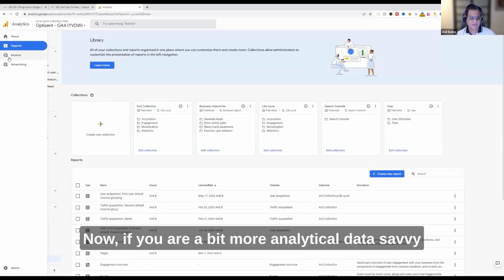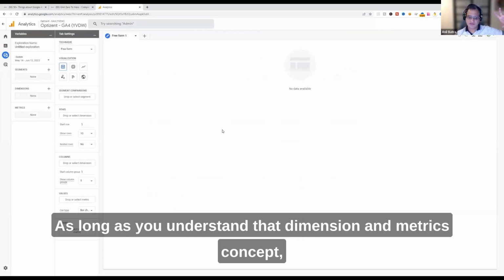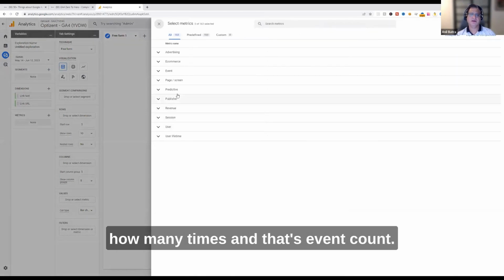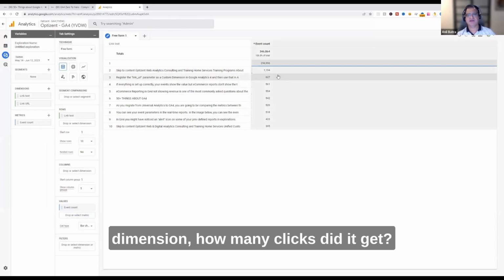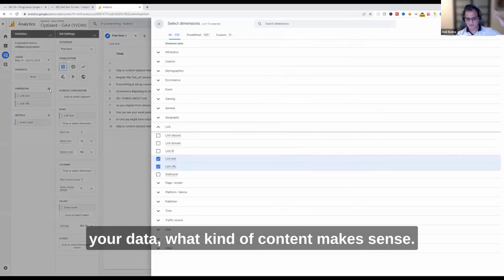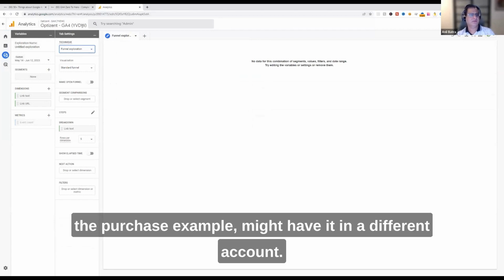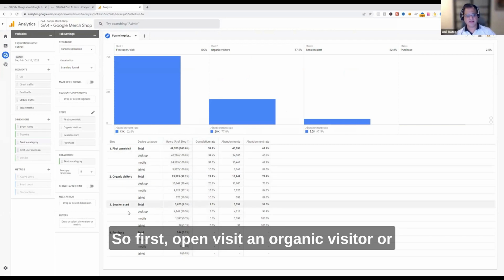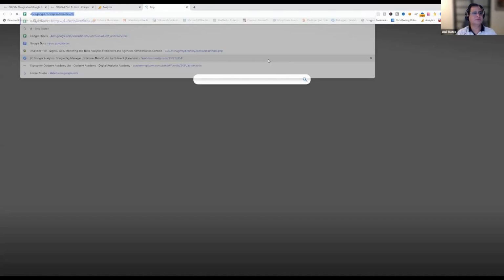Mastering GA4: Exploring Dimensions, Metrics, and Funnel Analysis for Better Insights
Dive into the world of Google Analytics 4 (GA4) with our latest video! We delve into the exploration feature of GA4, demonstrating how to use dimensions and metrics to create custom explorations. Learn how to track internal and external links, and understand the event count for each link. We also discuss the importance of exploration for understanding your data, not just for reporting.

In addition, we cover the funnel exploration feature, which allows you to see step-by-step conversions and identify where users are dropping off. This is a powerful tool for both e-commerce and non-e-commerce businesses.

Remember, exploration is about understanding your data in a way that makes sense for your unique business.